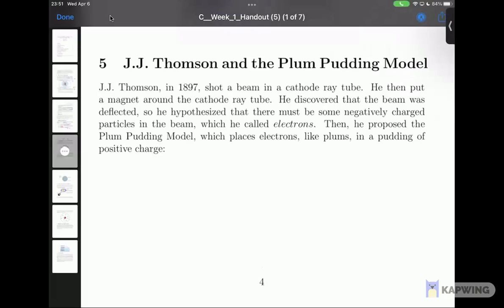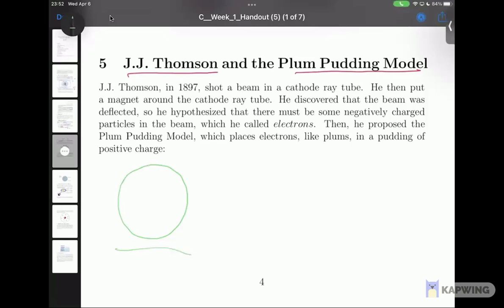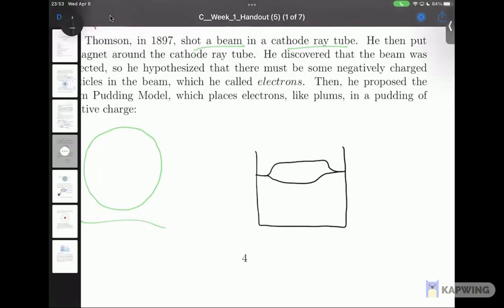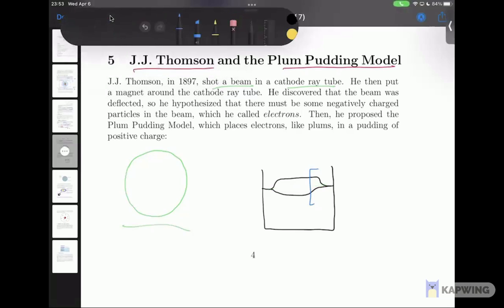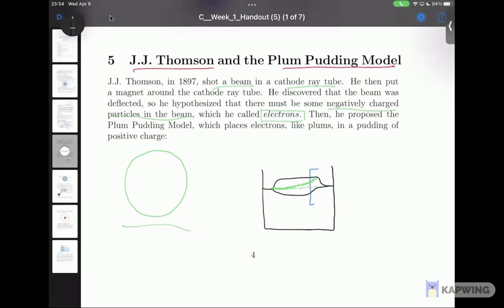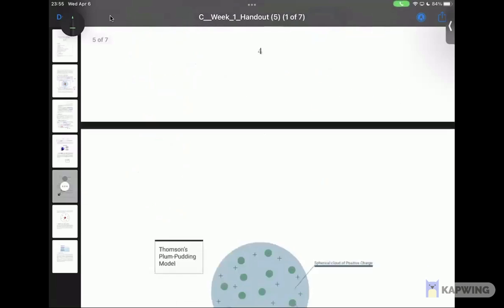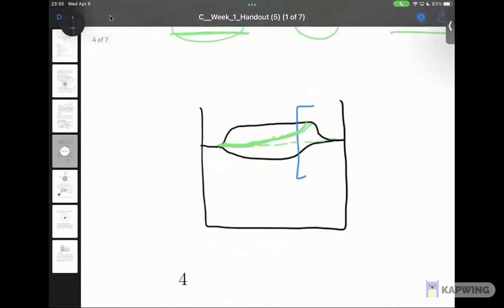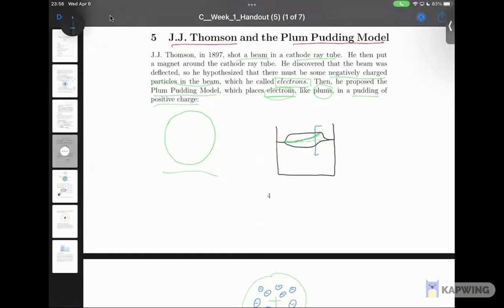J.J. Thomson's Plum Pudding Model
Hey there! Today, we'll be talking about J.J. Thomson's Plum Pudding Model of the atom and how it pushed atomic science even further.